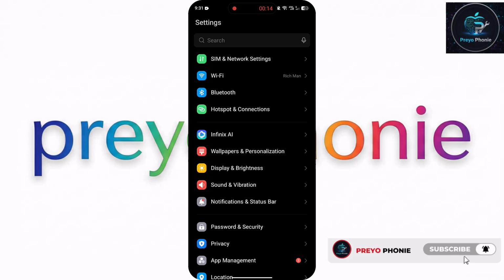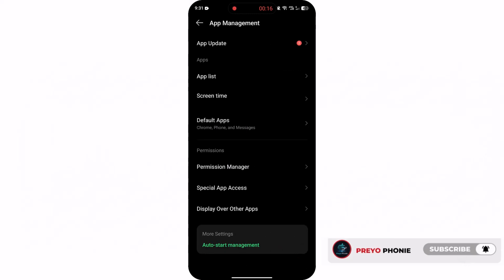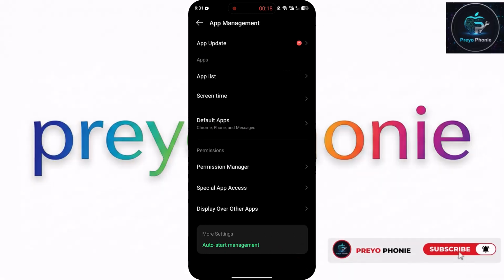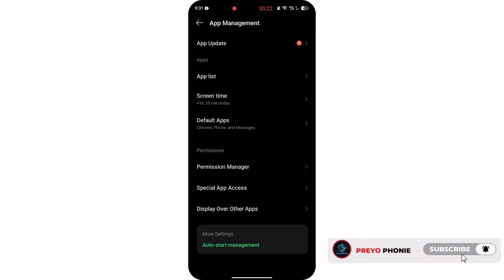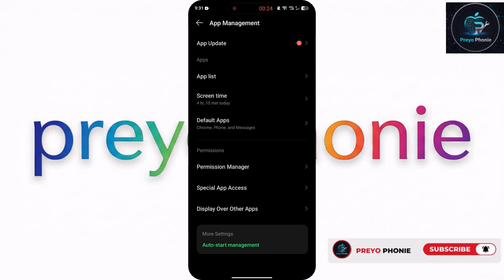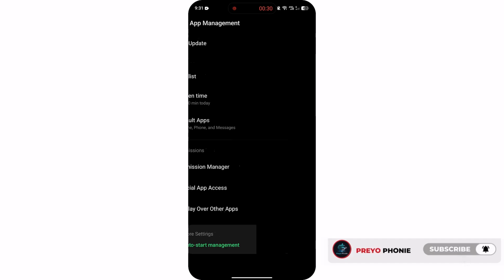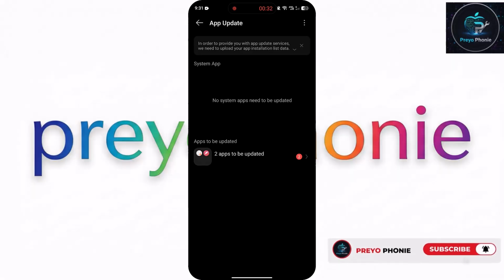How to Update Apps on Android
Want to unlock new features and stop your apps from crashing? 📱🚀 In this Preyo Phonie guide, we show you the quickest 2026 method to update your Android apps safely. We walk you through the settings dashboard, app management, and the system update scanner so you can get the latest bug fixes and security patches instantly. Keep your phone running fast and fully optimized! Watch now to master your Android setup today! 🚀

0:00 — Intro: Why Updating Apps is Crucial for Phone Speed

0:12 — Step 1: Navigating the 2026 Android Settings Interface

0:25 — Step 2 & 3: Locating App Management & The Update Scanner

0:40 — Step 4: Reviewing Available Updates & New Features

0:55 — Mid-Video CTA: Join the Preyo Phonie Tech Squad! 1:05 — Step 5: Initiating the Automated App Download

1:20 — Step 6: Installation Progress & Network Optimization Tips

1:35 — Step 7: Launching Your Newly Optimized Android Apps

1:45 — Outro: Subscribe for Everyday Smart Mobile Shortcuts